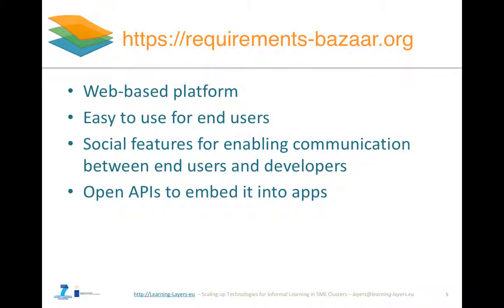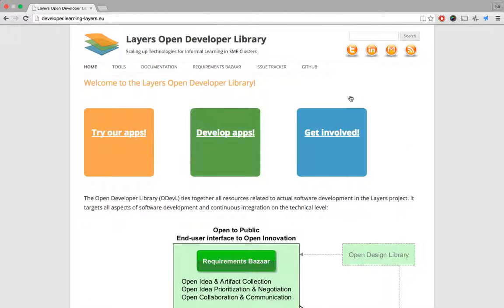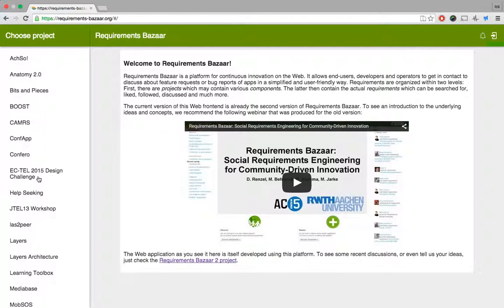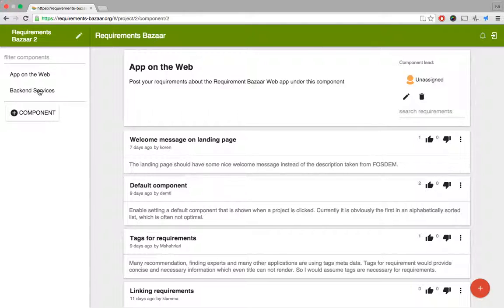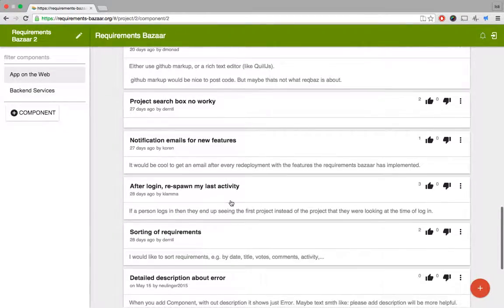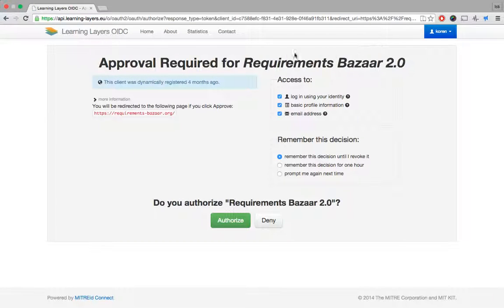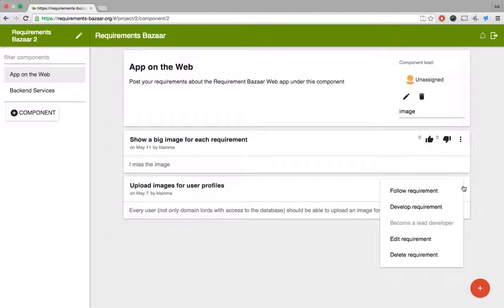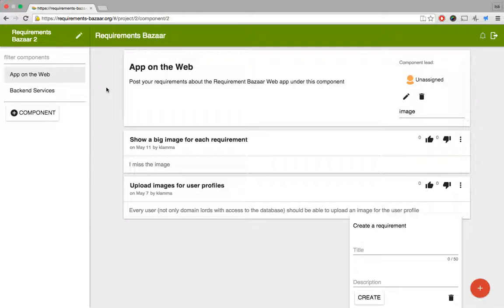Requirements Bazaar Webinar - Layers DevOps Webinar Series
The Layers DevOps Webinar Series presents the background of the design and development process of the Layers project. In this video,  the continuous innovation platform Requirements Bazaar is presented.